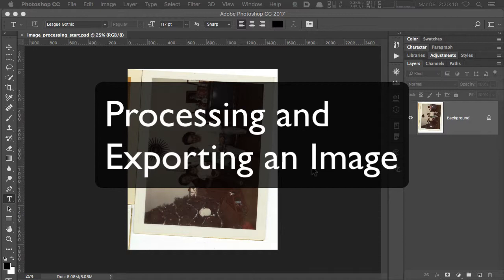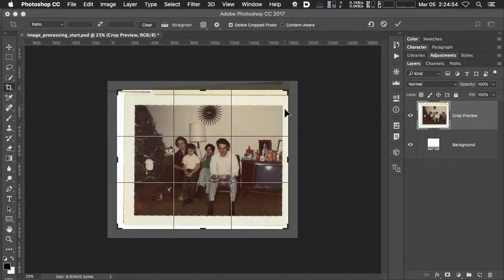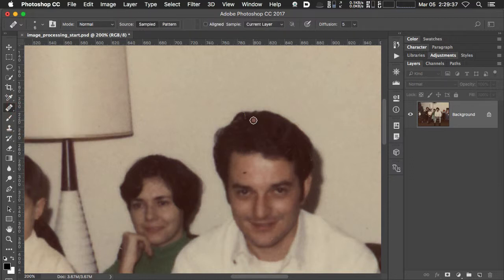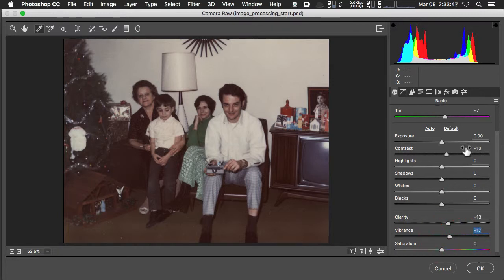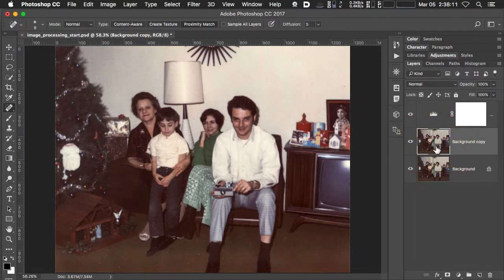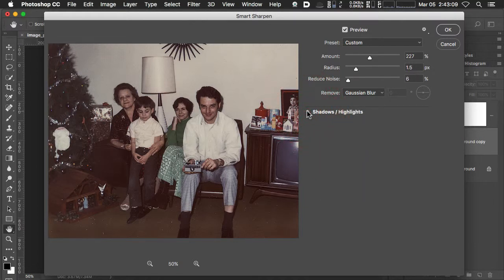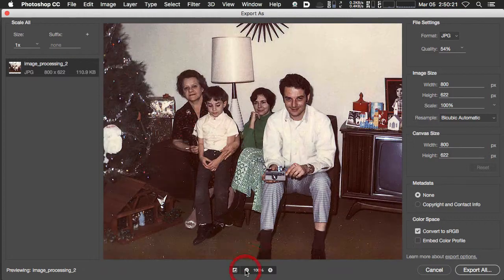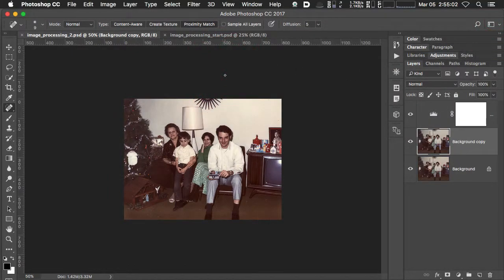Processing and Exporting an Image